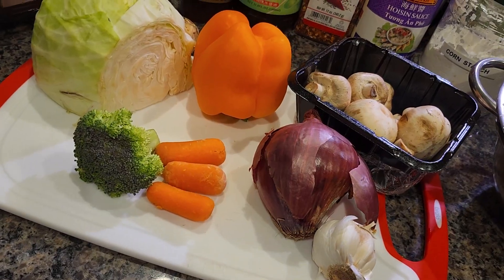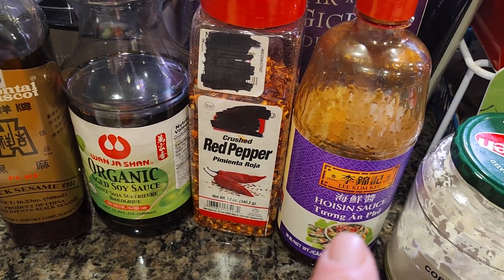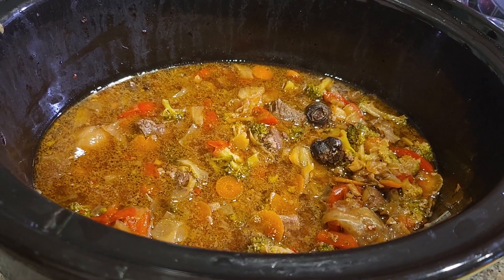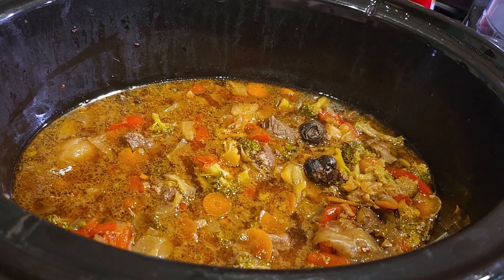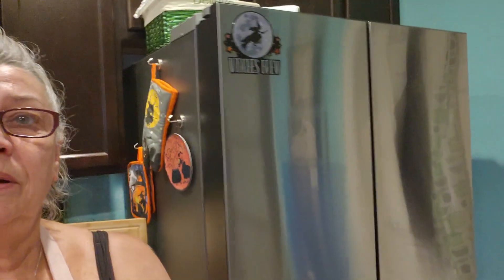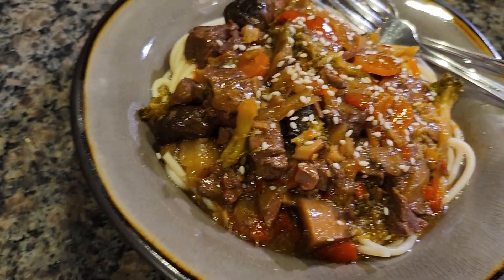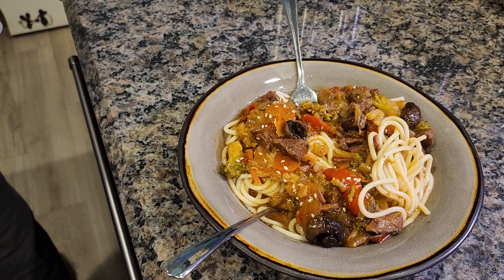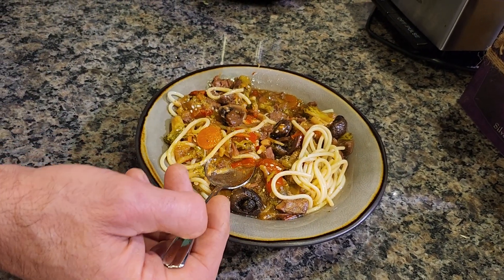Leftovers in a Slowcooker w/ an Asian twist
we had some London Broil skewer leftovers and vergin noodles  from yesterday's "Carbonara". So I thought I make a dish in my Slow Cooker , and Gregg wanted an Asian Twist to it 😅  so , hete we go :

you need any type of leftover uncooked meat and marinade it in a plastic bag overnight  with:

 1/2 cup soy sauce
2-3 tbs sesame  oil
1 cup terriaky sauce
6-8 minced  garlic gloves
chilly pepper flakes to you liking

for the sause you can use up any veggies you have as uncocked leftovers you see in Asian dishes

pepper bell in slices
any onion in bigger slices
5-7 sliced garlic gloves
2 had full broccoli , smaller pieces
2 had full cabbage in 1x1 inch pieces
mushrooms
some carrots in slices
1 tsp . pepper flakes
and the Dame liquid  you used fir the Marinade
sesame  seeds fir dressing the dish up .
spice it up to your liking

leftover noodles,  wash them cold off again and heat them up .
if you have rice leftovers , that works too !
now make it 🤗🙏